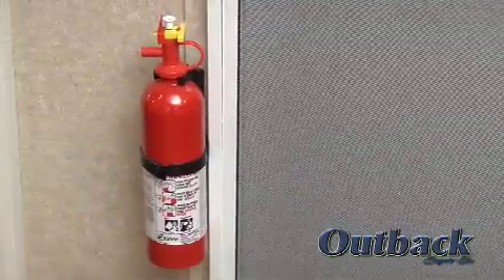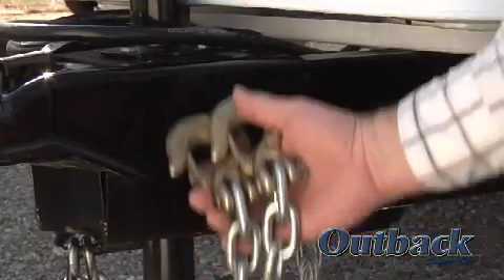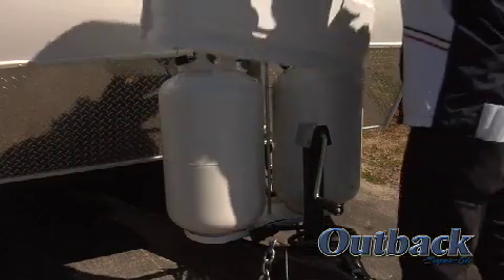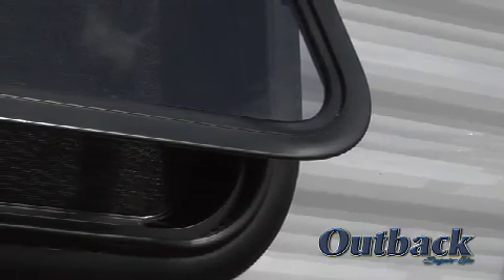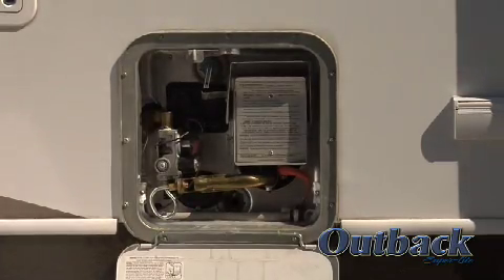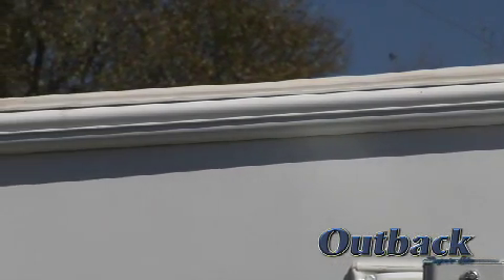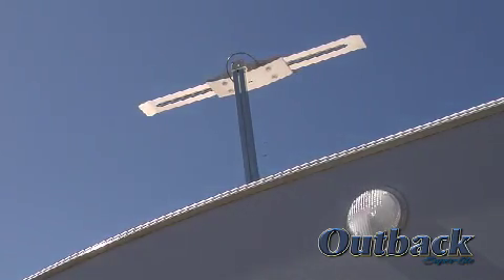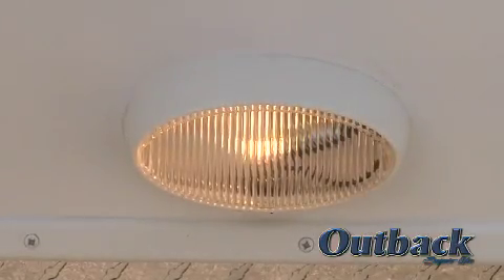Safety and Convenience - Keystone Outback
Take a detailed product tour of Outback's many conveniences and safety features.  If you already own an Outback, you'll learn more about your RV.  If you are shopping for an travel trailer or fifth wheel, you will learn more about what to look for when comparing brands.  Not all RVs are built alike.  Many times it's what you don't see on the surface that makes the difference.